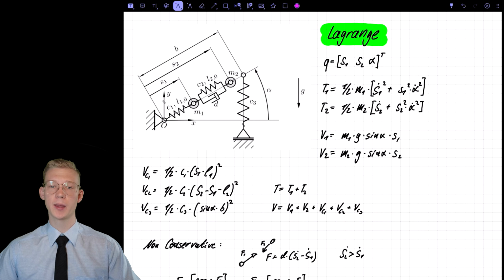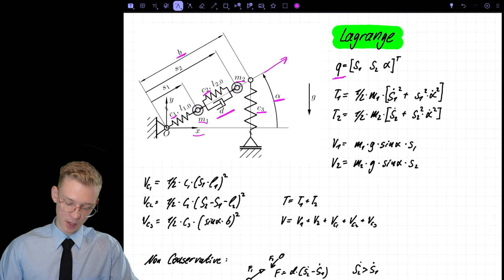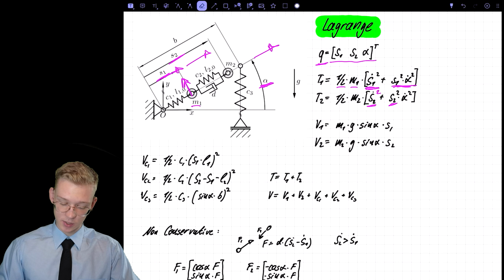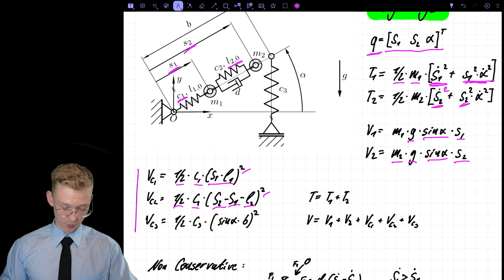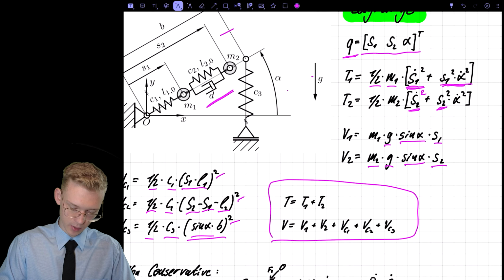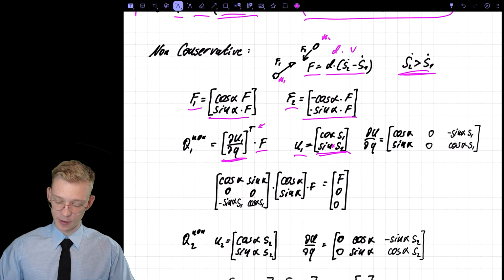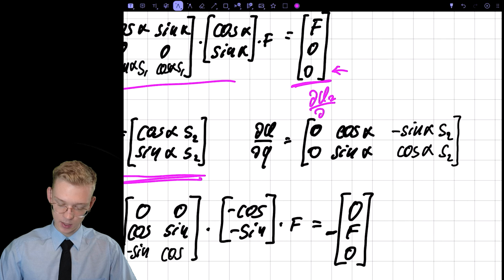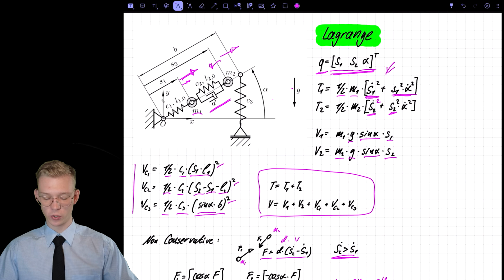Lagrangian with Non-conservative forces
Die Formulierung der klassischen Mechanik nach Lagrange erlaubt es, die Bewegungsgleichungen eines mechanischen Systems mithilfe der Variationsrechnung aus dem Hamiltonschen Prinzip extremaler Wirkung herzuleiten, Ausgangspunkt ist die Lagrange-Funktion. Der Lagrange-Formalismus ist invariant unter Koordinatentransformationen, wodurch die Berücksichtigung von Zwangskräften einfacher ist als in der Newtonschen Mechanik.

Der quantenmechanische Pfadintegral-Formalismus nach Feynman basiert auf den selben Grundideen wie die Mechanik nach Lagrange.